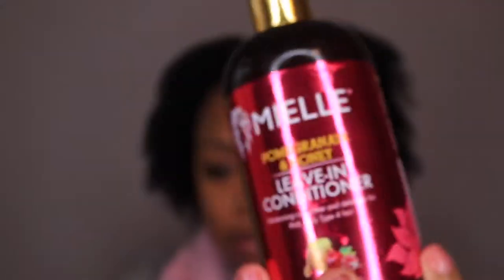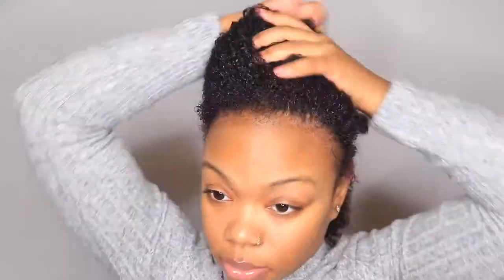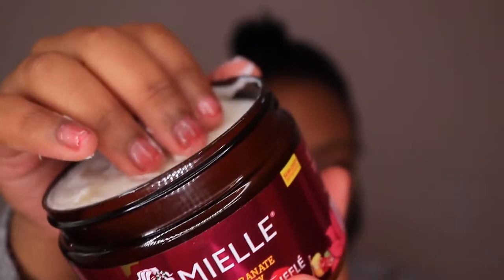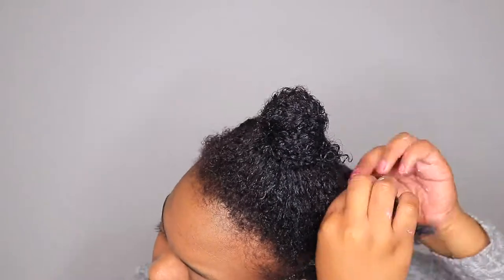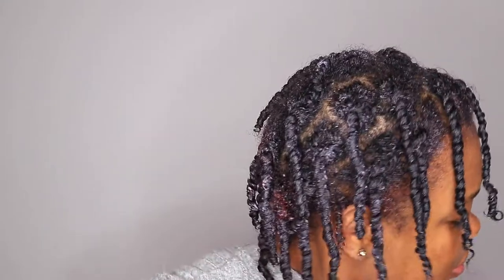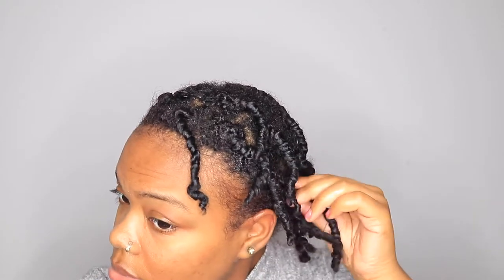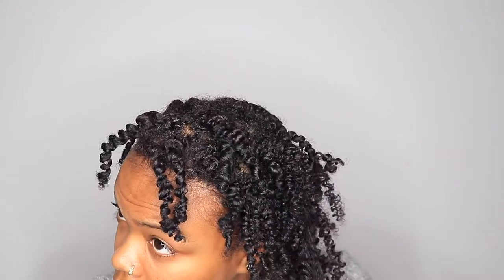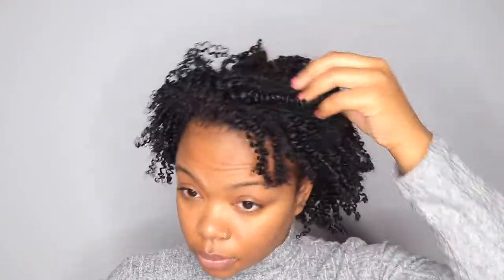Twist Out ft. Mielle Organics Pomegranate & Honey Twisting Souffle | Awkward Length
Mielle Organics Twisting Souf￼fle
Mielle Organics Pomegranate & Honey Leave-In

Hey loves,

I know y'all are probably like dang ANOTHER twist out video, but I promise this one is different. Not only am I using different products, but my ends are trimmed and healthy. This twisting souffle is truly the goat and combined with the pomegranate and honey leave in conditioner left me with a moisturized and defined twist out. My curls have never looked better!!

Sn: ILL BE GLAD WHEN MY HAIR GETS PAST THIS AWKWARD LENGTH AGAIN LOL